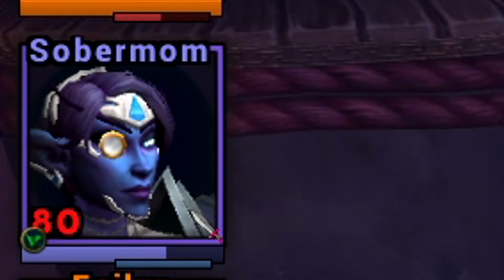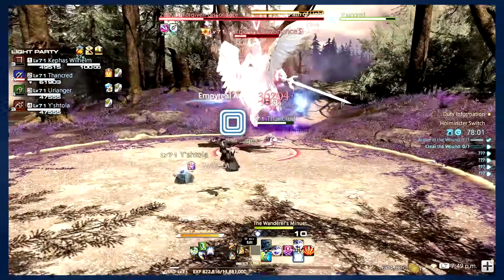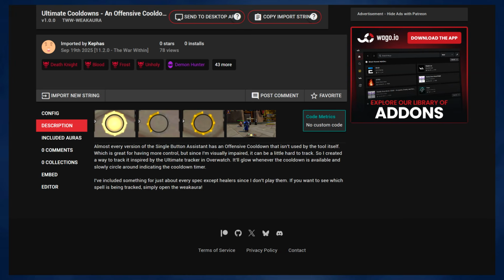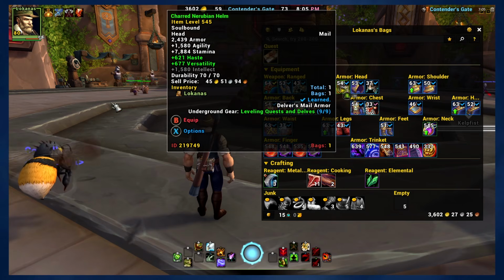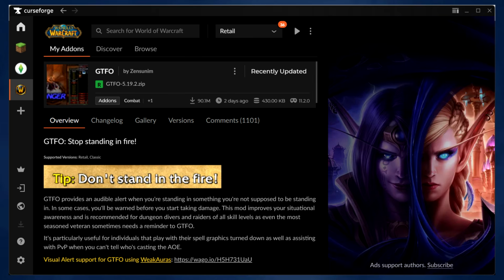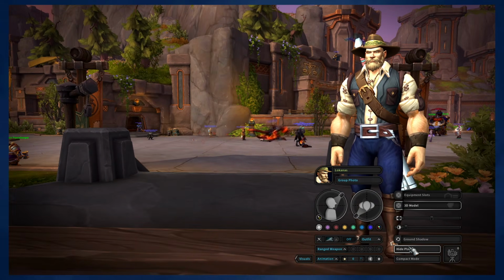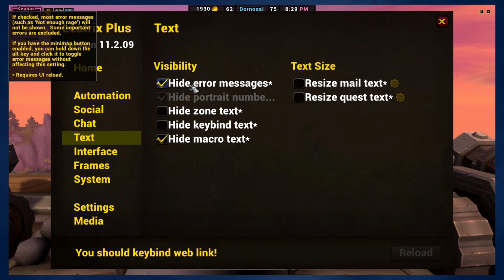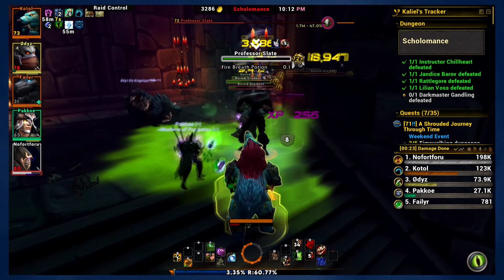WoW UI Tour 2025 | Every Addon I Use + How I Play With a Controller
Full World of Warcraft UI tour for World of Warcraft! In this video I show every addon I use, how they work together, and how I play WoW with a controller using ConsolePort. ElvUI profiles, WeakAura packs, and tips included.

You can download ElvUI here!
(All other addons that I mention, including the plugins for ElvUI were downloaded from Curseforge)

(The link will take you to a large string of code. Copy and paste all of it into ConsolePort)

Timestamps:
0:00 - Intro
1:07 - ElvUI
2:10 - ConsolePort
3:15 - Weakauras
3:53 - Kaliel's Quest Tracker
4:13 - Details Damage Meter
4:29 - Baginator
4:44 - Skyriding Glider
5:02 - LiteMount
5:25 - Combat Assistance
5:42 - Addons For Immersion
7:11 - Quality of Life Addons
7:56 - SharedMedia and Fonts
8:29 - Closing

Hi, I’m Kephas! I’m a legally blind gamer who loves sharing my gaming experiences. Thank you for your support through likes, shares, and comments—it means the world to me!